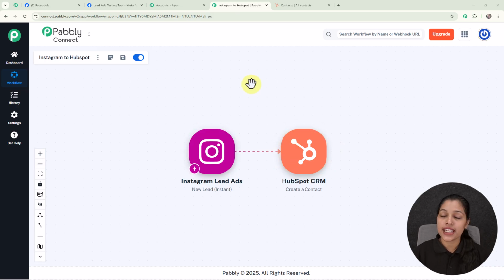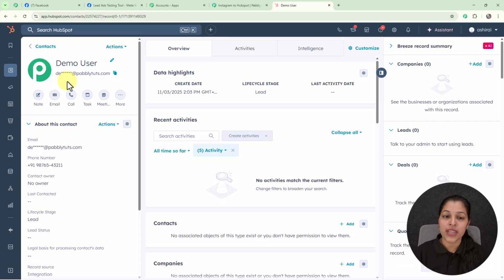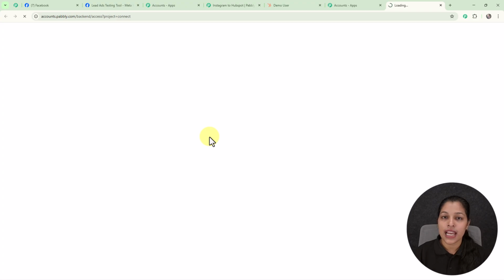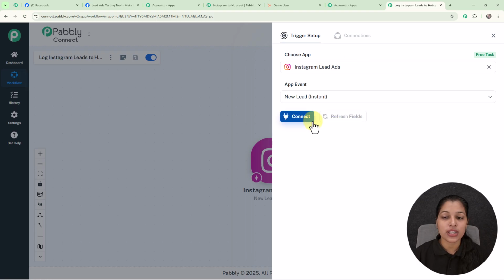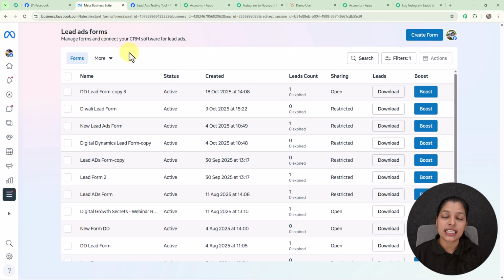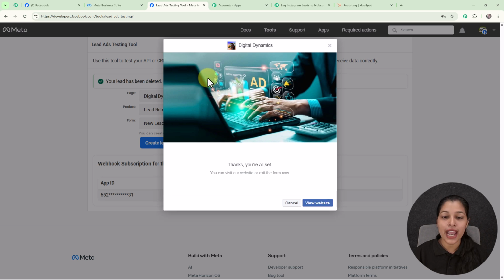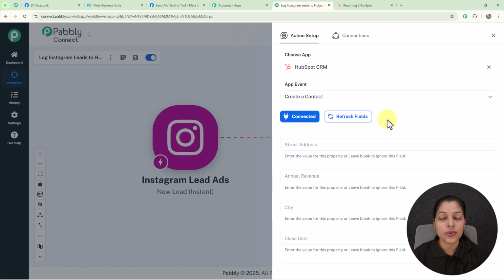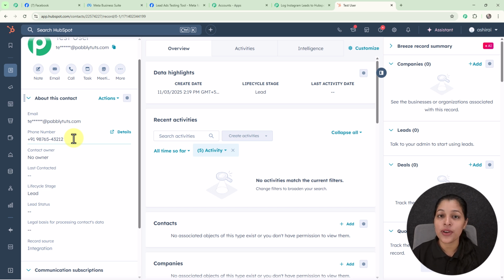How to Add Instagram Leads as HubSpot Contacts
In this video, you'll learn how to effortlessly add Instagram leads as contacts in HubSpot. We’ll explore how to capture leads from Instagram and utilize HubSpot's CRM to manage your contacts effectively. Pabbly Connect automates this entire process, allowing you to seamlessly transfer lead information from Instagram to HubSpot without any manual entry. This automation saves you time and enhances your lead management efficiency.

Use Case:-

I sell fitness programs and want to auto-create deals in HubSpot from Instagram inquiries.

Benefits of Pabbly Connect:

1. Automation: Save time, money, and resources by automating tasks.

2. Integration: Connect various web services to create efficient workflows.

3. Security: Enjoy industry-standard security for your data.

4. Scalability: Easily add new applications and services to your workflow.

5. Cost-effective: Choose from plans suitable for different business sizes, with no charges for internal tasks.